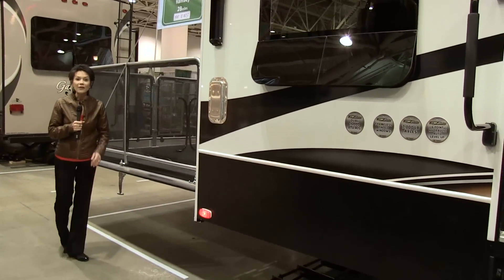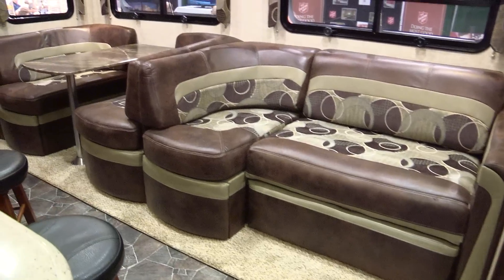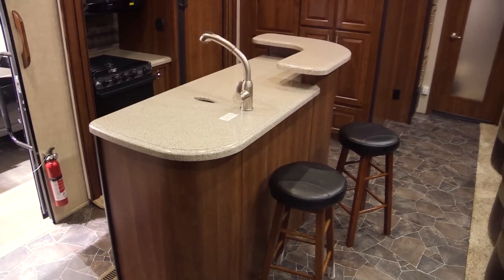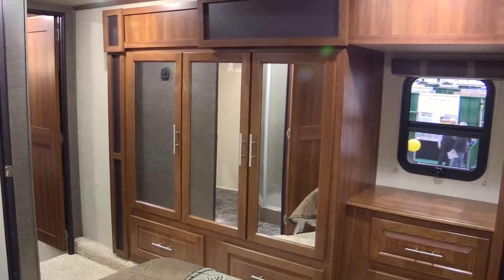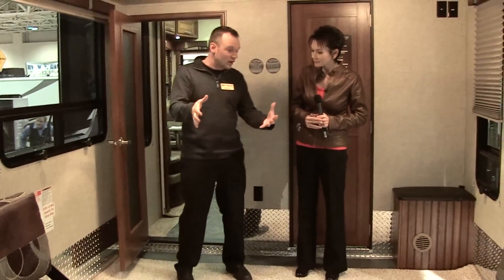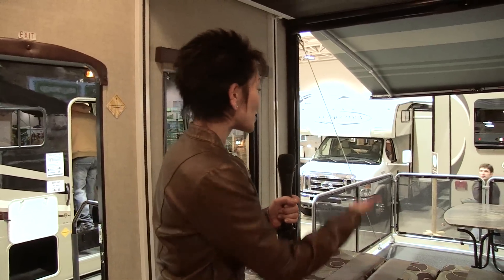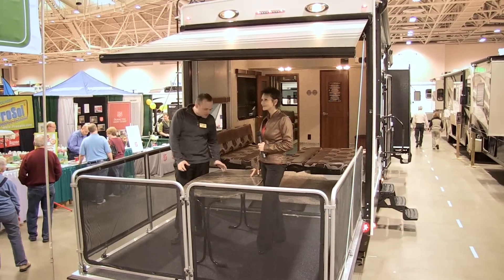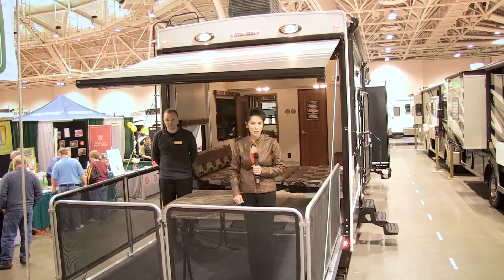Fuzion 390 with Patio Tour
The new Fuzion 390 is a dual use fifth wheel that delivers the best of toy hauler utility as well as luxury living.  Check out the interior and see what we mean when we say "luxury".  In addition, the rear patio with awning and bug screen is pure fun.